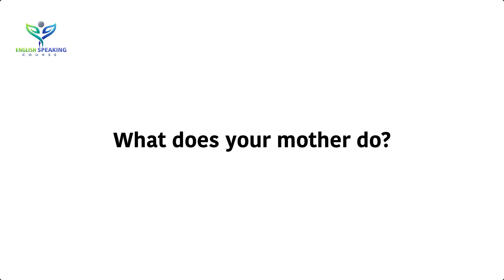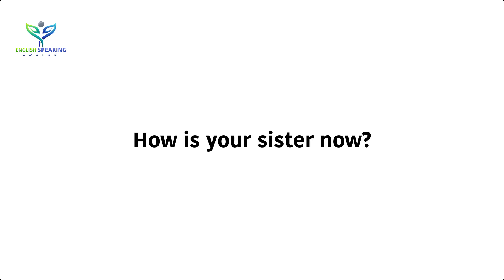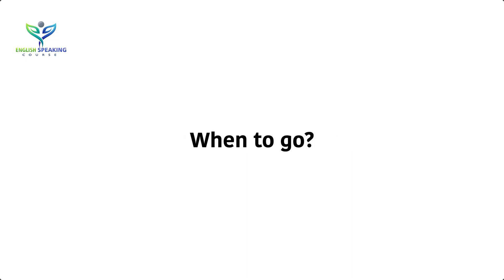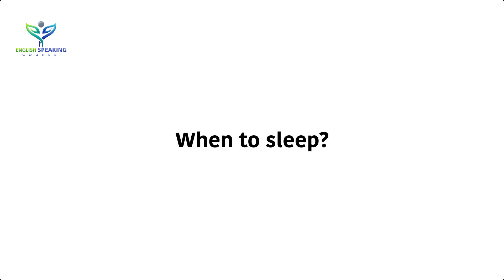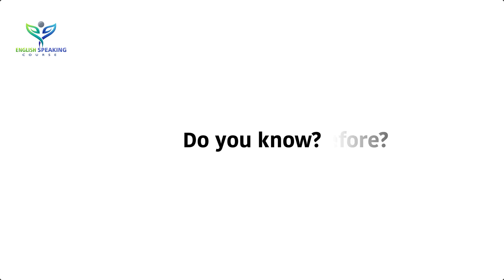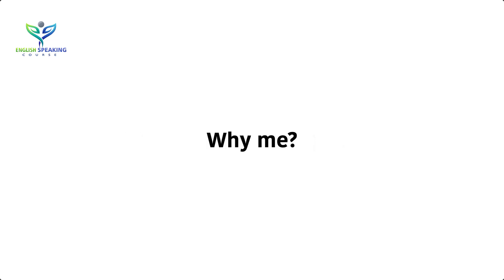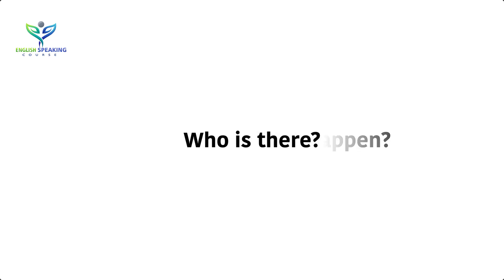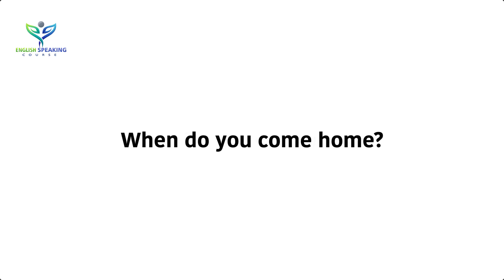Daily use most common Questions for Beginners || Speak English Fluently & Confidently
Daily use most common Questions for Beginners || Speak English Fluently & Confidently - for more visit the
▶ Books that you must read when learning English ◀
01. Speak English Beginner's Guide
02. English Conversation Practice
03. ESSENTIAL ENGLISH GRAMMAR
04. Practice Book for Intermediate Learners
05. English Grammar in Use Book with Answers
06. Oxford Advanced Learner's Dictionary

👉 Pinterest.com/ESCdotNet
👉 Instagram.com/ESCdotNet

Declaration:
All the Images and Software are using as a registered user, for any clarification feel free to contact us or leave a message on any video comment box, we will contact you

👉 Image Information:
👉 Premium License - Freepik.com